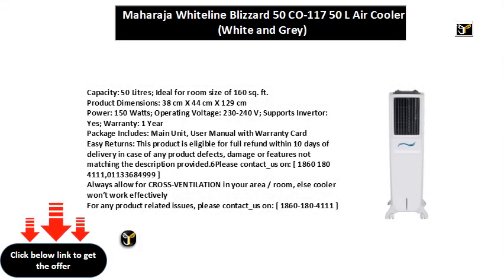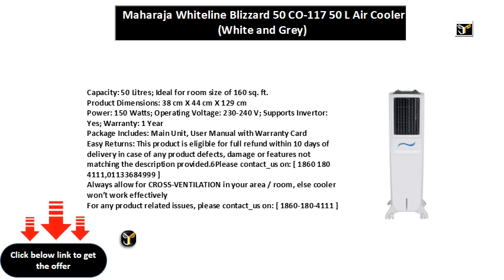Maharaja Whiteline Blizzard 50 CO-117 50 L Air Cooler (White and Grey)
Capacity: 50 Litres; Ideal for room size of 160 sq. ft.
Product Dimensions: 38 cm X 44 cm X 129 cm
Power: 150 Watts; Operating Voltage: 230-240 V; Supports Invertor: Yes; Warranty: 1 Year
Package Includes: Main Unit, User Manual with Warranty Card
Easy Returns: This product is eligible for full refund within 10 days of delivery in case of any product defects, damage or features not matching the description provided.6Please contact_us on: [ 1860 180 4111,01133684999 ]
Always allow for CROSS-VENTILATION in your area / room, else cooler won’t work effectively
For any product related issues, please contact_us on: [ 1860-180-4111 ] [ 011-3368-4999 ]